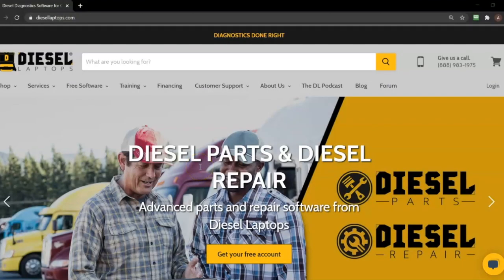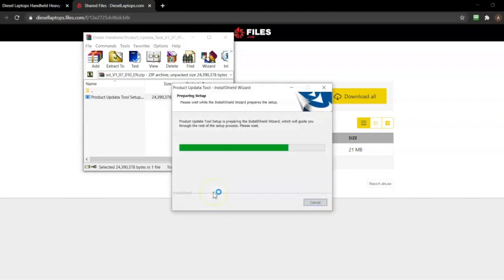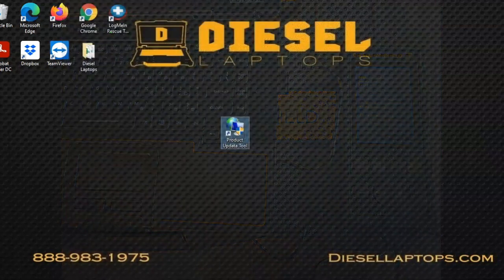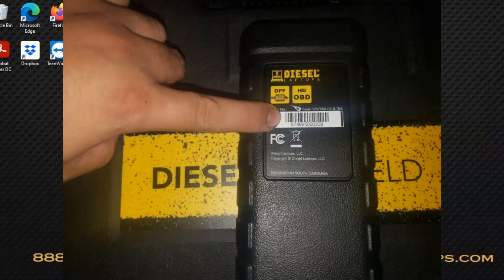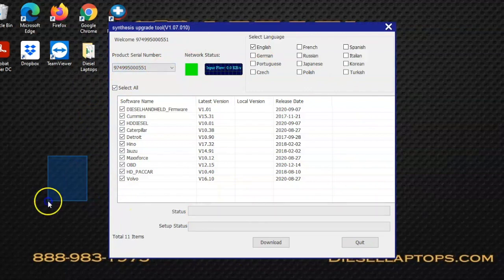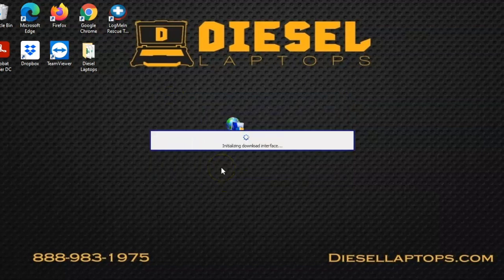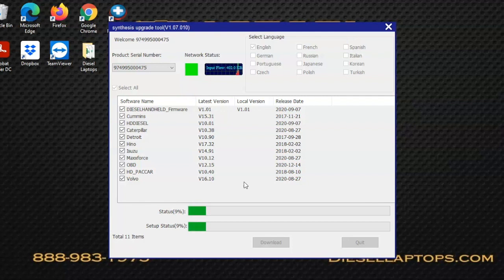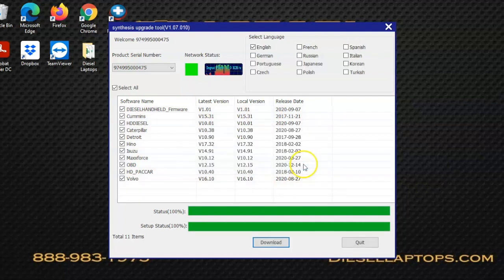Diesel Handheld Software Update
In this video, Anthony walks through downloading and installing the January 2021 software update for the Diesel Laptops Handheld Heavy-Duty Scan Tool with Regen.